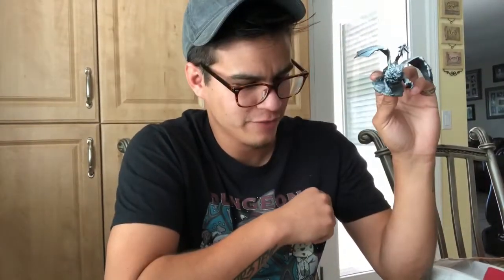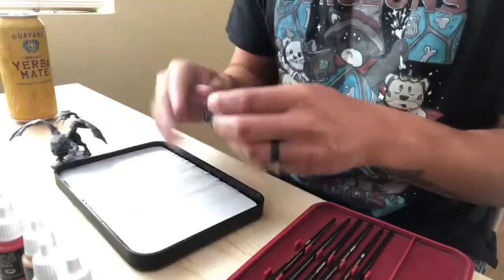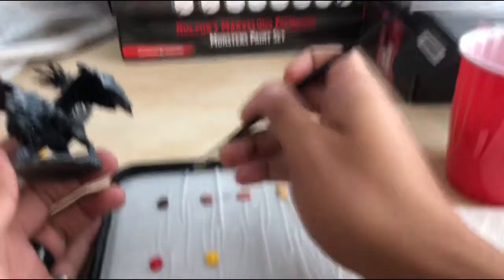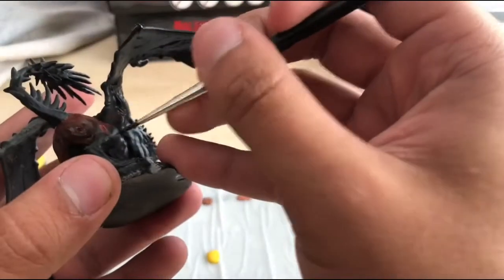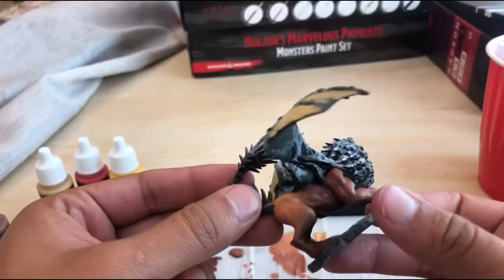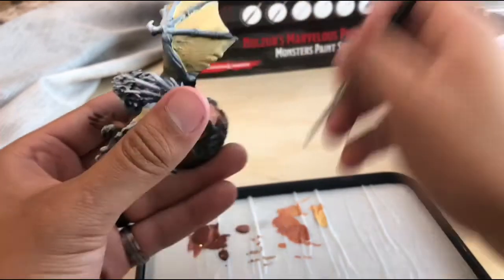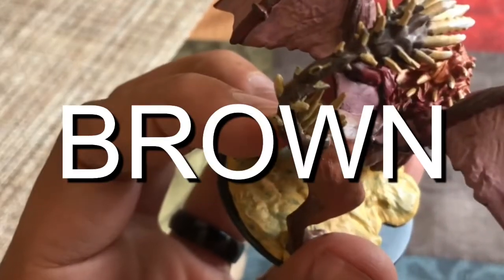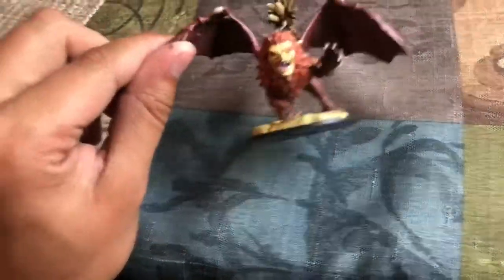WEE Paint: The Manticore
Painting one if the fiercest cats in D&D Lore! Don’t expect to learn anything about miniature painting!